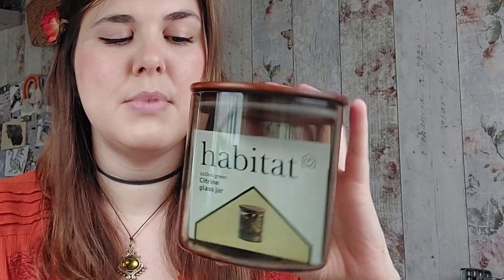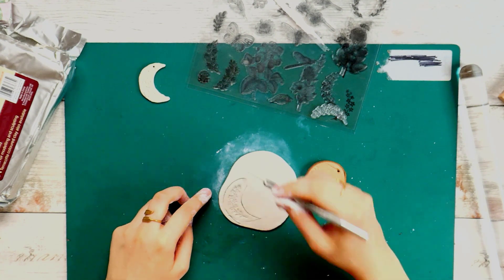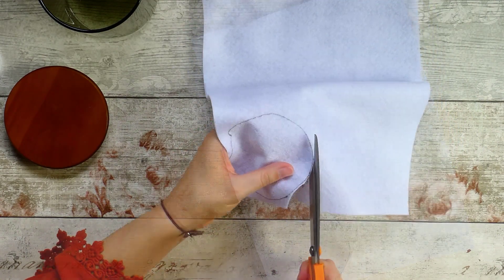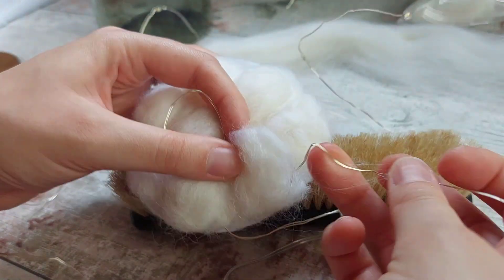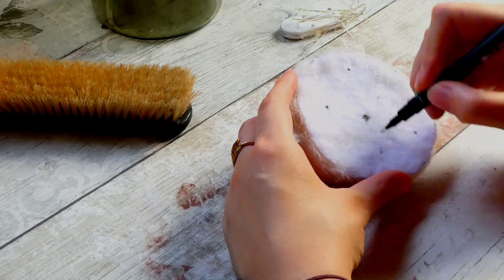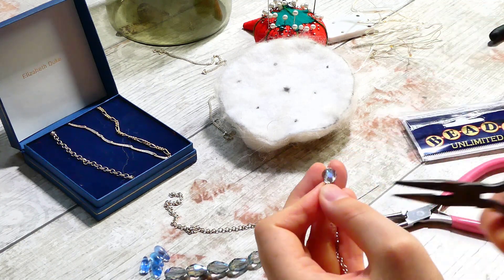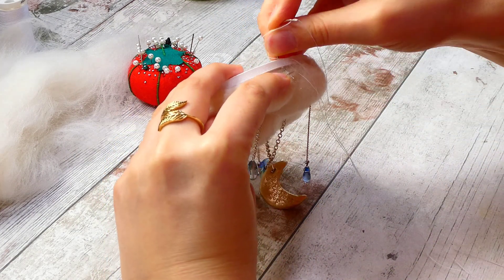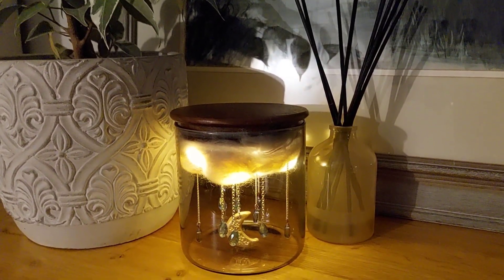I made a pretty thing...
Hi there! Thanks for checking out this crafty video. I found this cool food storage jar in a  supermarket clearance aisle and instantly felt like I could make something interesting from it. It was all experimental for me and the first time I tried needle felting, so I hope you enjoy my experiments and this might bring you some inspiration!

Materials used:

* Glass food storage container
* Foam board
* Felt sheet
* Felting wool
* Silver chain
* Glass beads
* Cotton thread
* Battery operated LEDs
* Air dry clay
*Coliro watercolour paint - Moon Gold

Tools:

* Rolling pin
* Craft knife
* Paint brush
* Felting needle
* Coat/clothes brush
* Scissors
* Sewing needles
* Jewellery making pliers
* Glue Gun

Timestamps:

0:00 Intro
1:04 Design
1:19 Air dry clay moon
4:48 Foam board base
5:47 Felting the cloud
11:10 Attaching the rain drops
14:10 Painting and attaching the moon
16:34 Attaching the cloud to the lid
18:33 The reveal
19:15 Final thoughts and outro